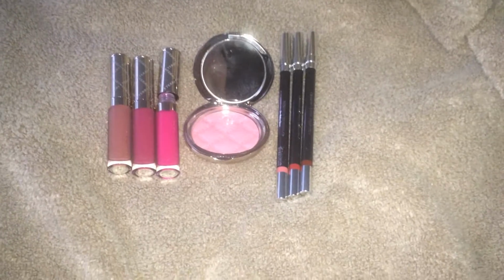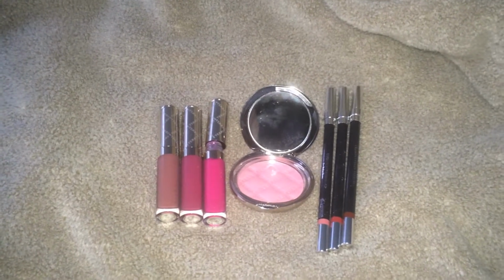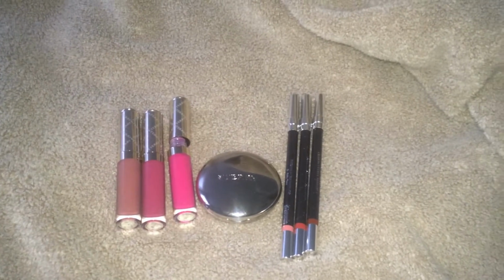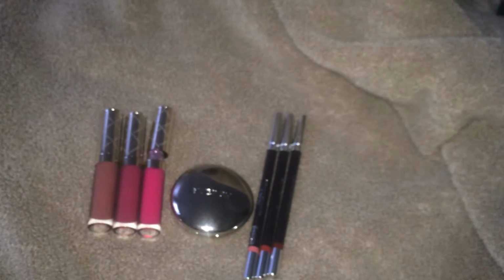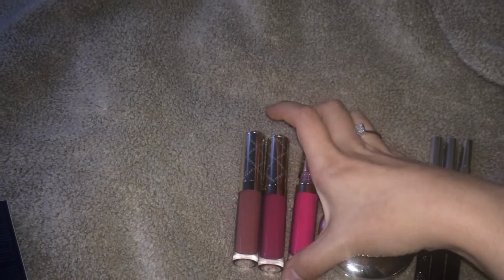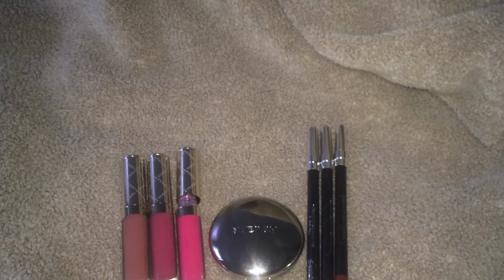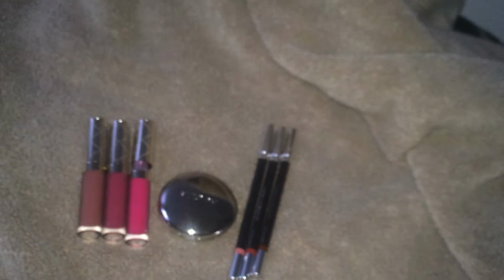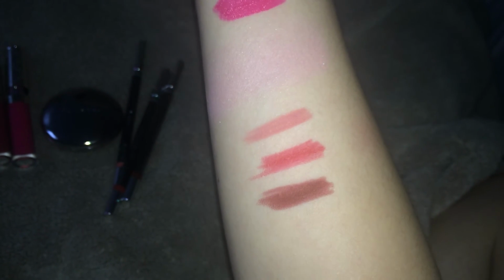By Terry Holiday 2014, Velvet Rouge, lip liner, etc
By Terry Rouge Velvet in shades 2, 5, 7.
By Terry Densiliss Blush in shade 5
By Terry lipliner in shades 5, 7, 8.